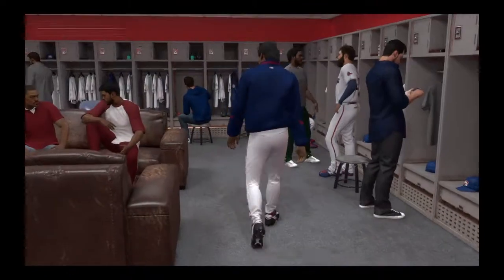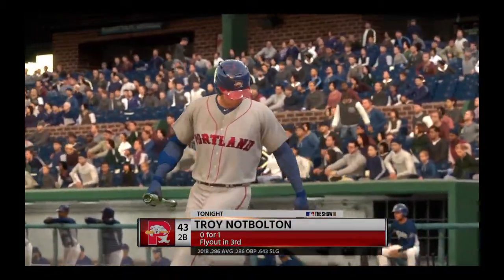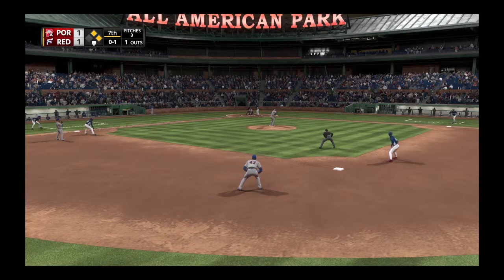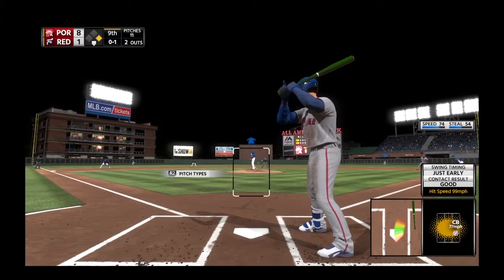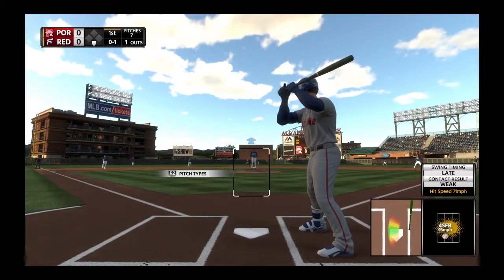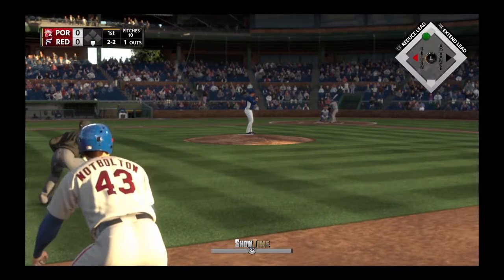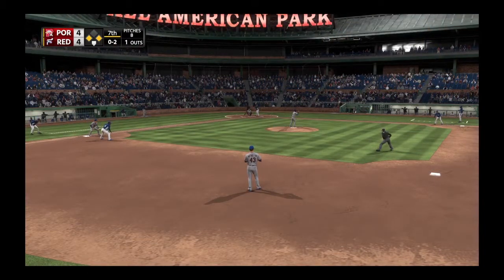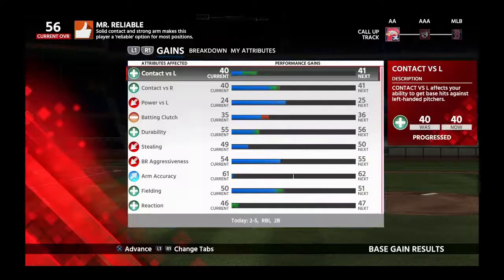MLB The Show 18: Road To The Show 3